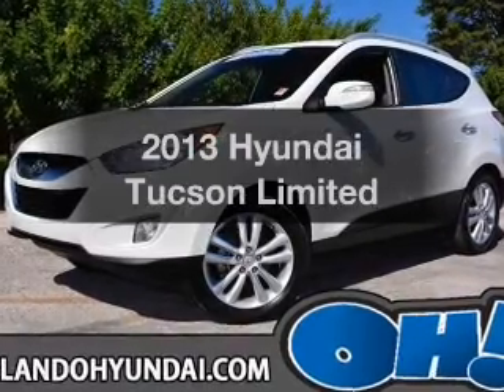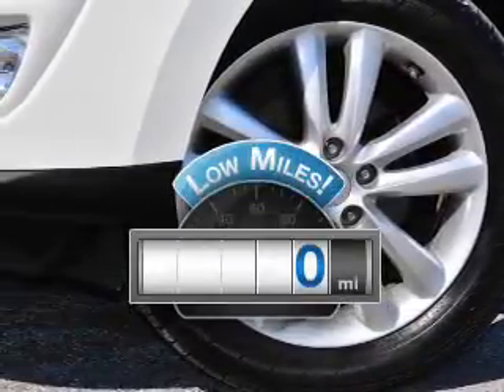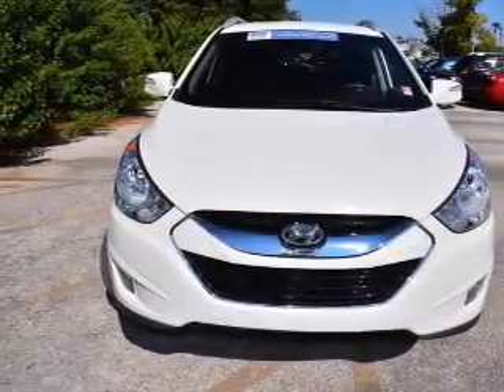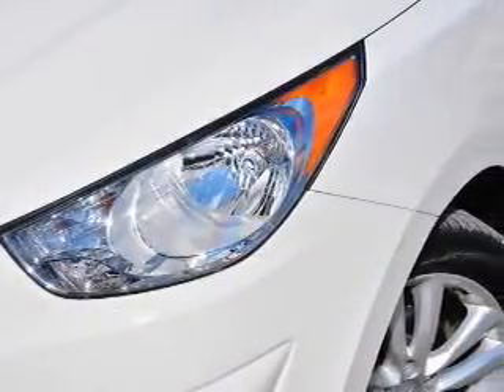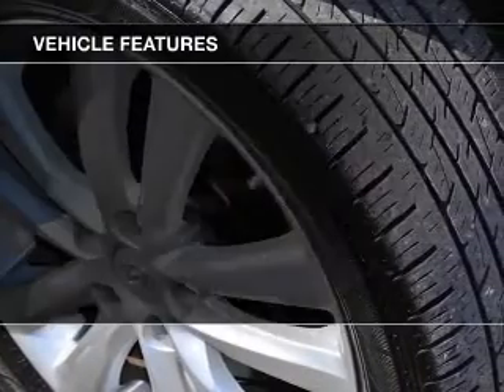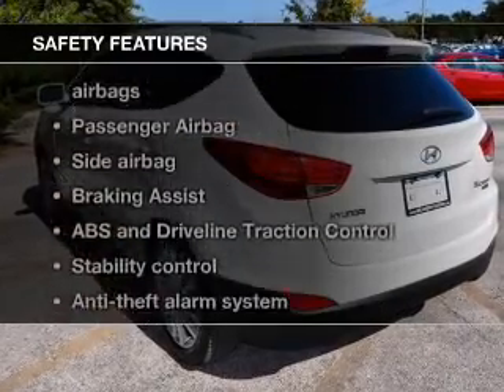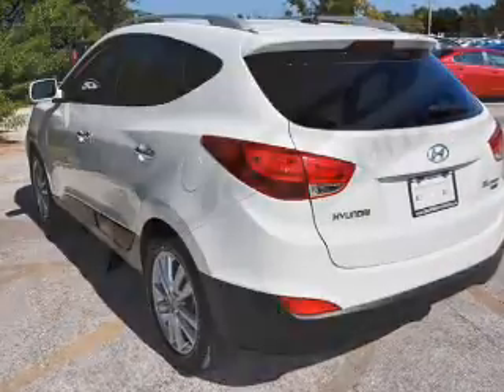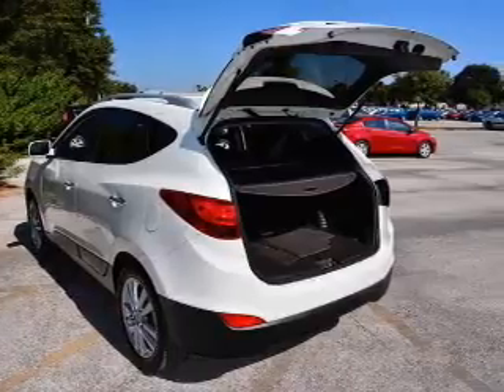2013 Hyundai Tucson - ORLANDO FL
Year: 2013
Make: Hyundai
Model: Tucson
Trim: Limited
Engine: 2.4 liter inline 4 cylinder 16 valve
Transmission: 6-Speed Automatic
Color: Cotton White
Mileage: 0
Address:
4110 WEST COLONIAL DRIVE